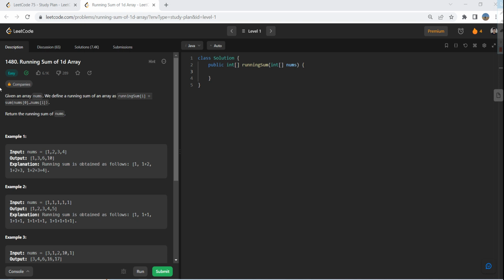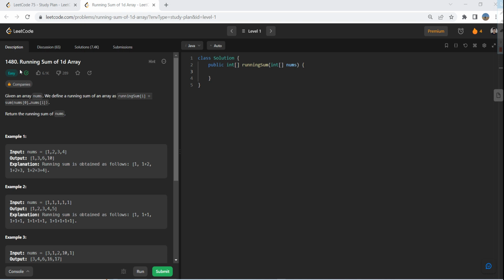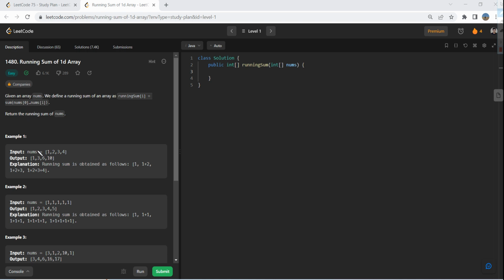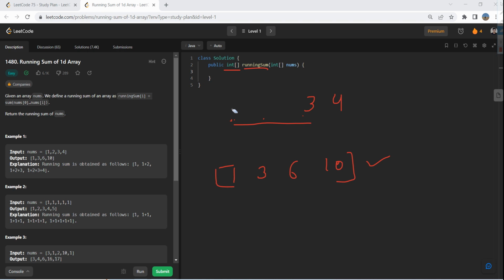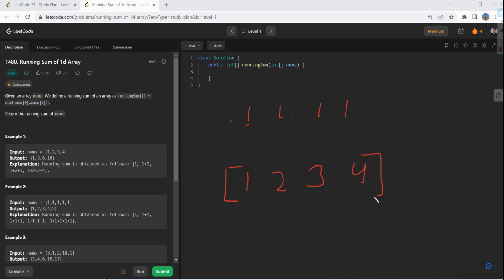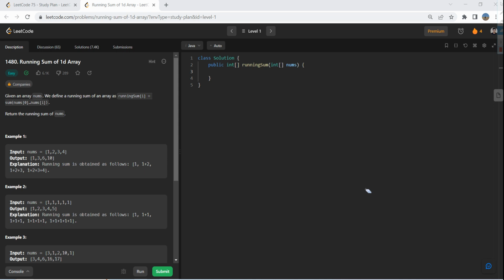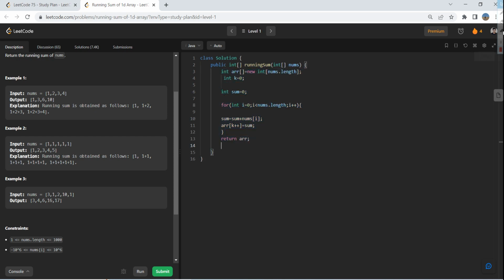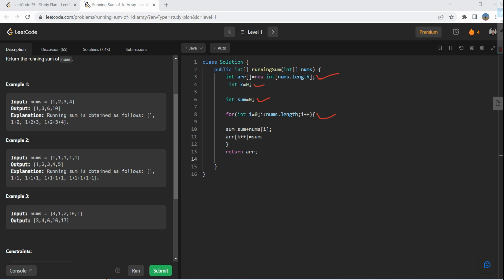1480. Running Sum of 1d Array || Leetcode || English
1480. Running Sum of 1d Array || Leetcode || English

Here is the detailed solution of the LEETCODE 350.  Intersection of Two Arrays

Resources I use to Study -
Geeksforgeeks
Leetcode